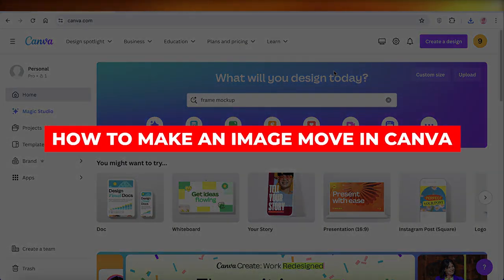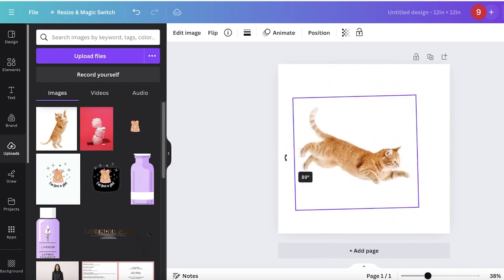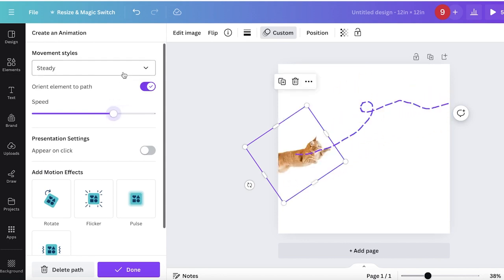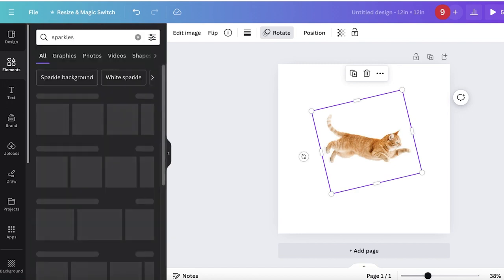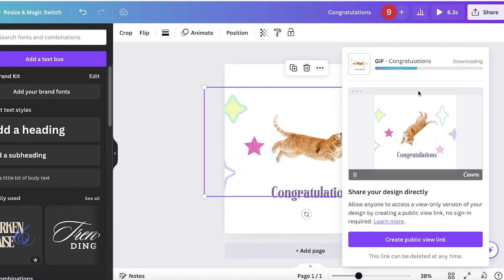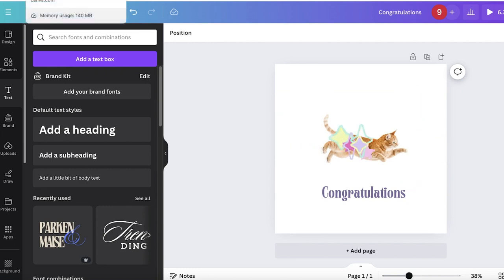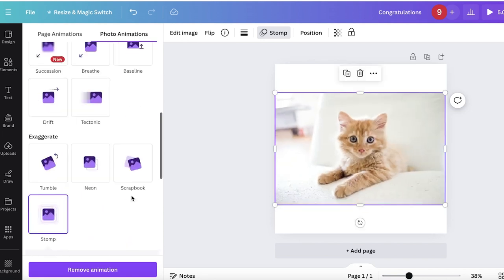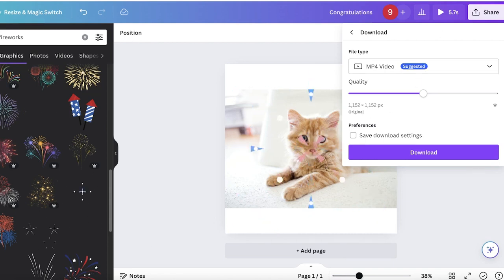How To Make An Image Move In Canva (2026) Full Guide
In Canva, creating moving images is a simple and effective way to enhance visual content. To make an image move in Canva, start by selecting the image you want to animate. Then, click on the "Animate" button located at the top of the editing toolbar. From the drop-down menu, choose the type of animation you want to apply to the image, such as "Fade," "Slide," or "Grow." Adjust the speed and duration of the animation to achieve the desired effect.

Preview the animation to ensure it looks smooth and professional. Finally, save your design and export it as a GIF or video file to share across various platforms. With these easy steps, you can effortlessly create dynamic and engaging visuals in Canva.